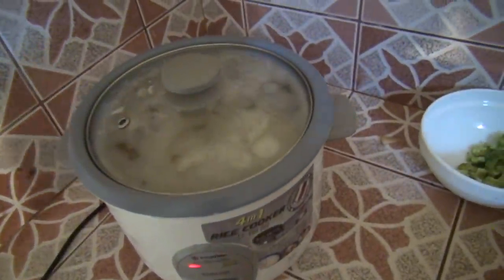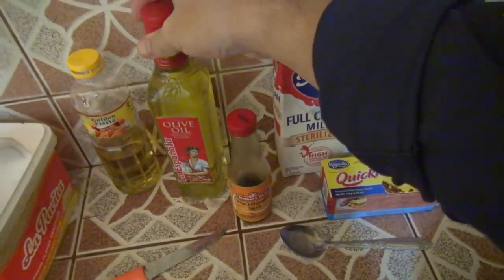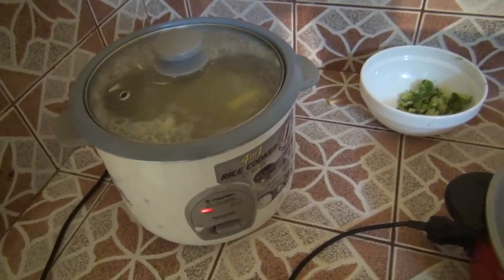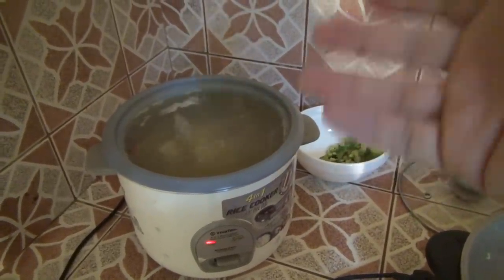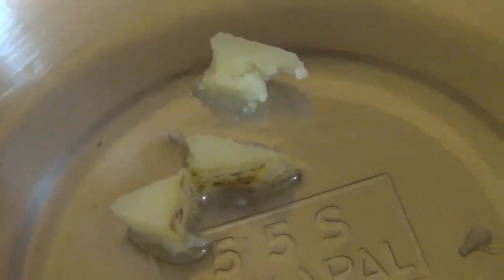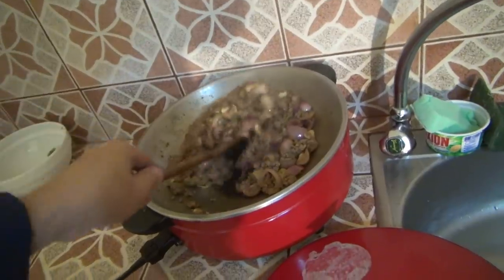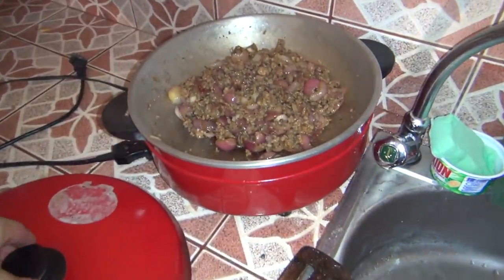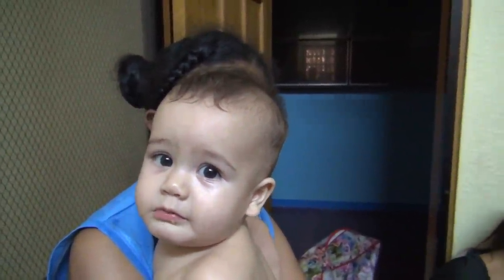Ground Pork and Potatoes for Dinner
Join me while I make dinner for the ladies and my babies. I had planned to make a creamy potato soup but ended up combining the potatoes with the pork. It turned out to be a delicious dish you could call KING MARCOS' PORK SURPRISE. Everyone enjoyed this little meal. I was able to redeem my cooking credentials after that horrible concoction I made with the fake bacon yesterday.

This little cooking show is Rated PG-13 for a few colloquial words ("bad" language).